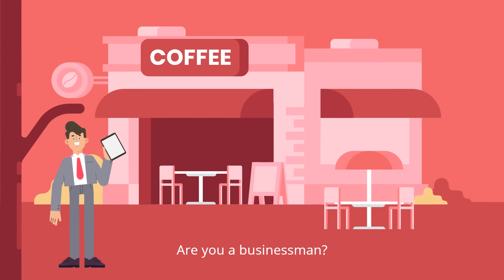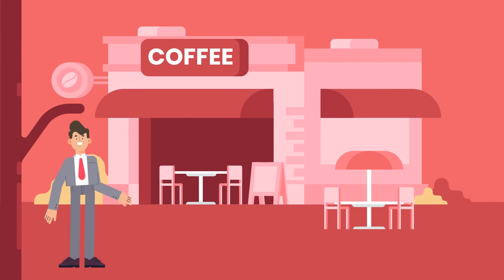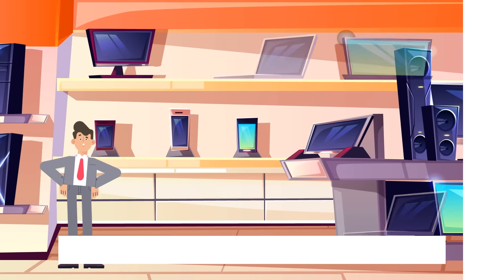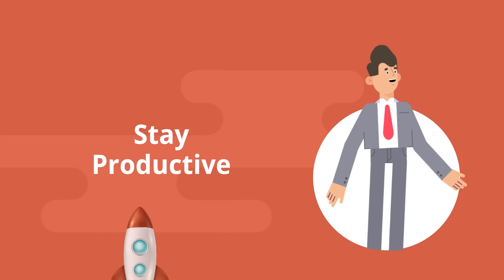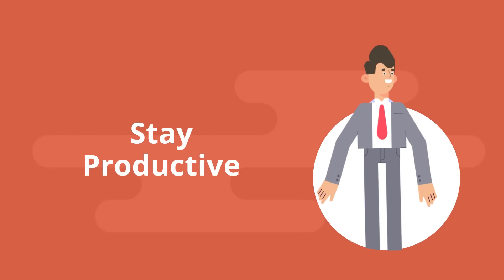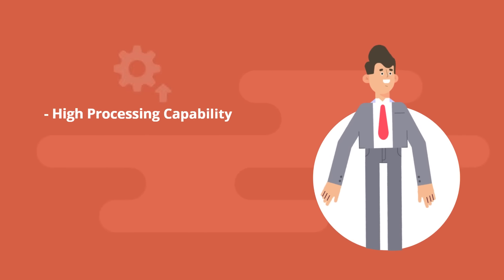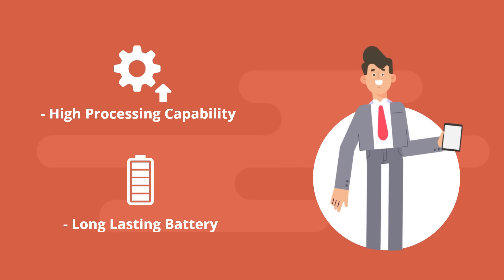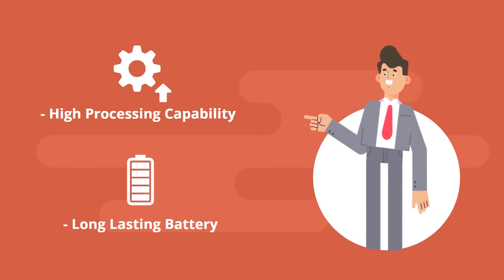Buy the Best Laptop for your Business | Specs for a Business Laptop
Are you a businessman?

Are you Confused about which PC to buy for your business?
As a businessman, it's important to stay productive. Therefore a laptop with high processing capability, and long-lasting battery to support hybrid work is preferred.

While Considering Business PCs one must carefully select the features to provide security, connectivity, a feature-rich webcam, noise reduction software, build quality, battery, consumer service and cooling to increase the overall productivity of the user.

 - 12th Generation Intel® Core™ i5 processor
- Windows 11 Pro
- 35.6 cm (14) diagonal FHD display
- Intel® Iris® Xᵉ Graphics
- 512GB PCIe® NVMe™ SSD
- 16GB DDR4-3200 MHz RAM